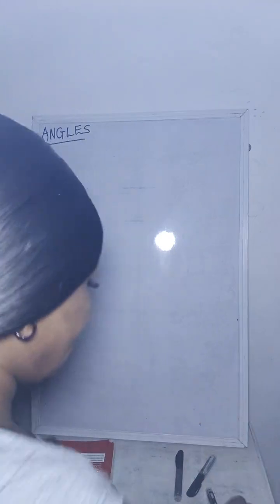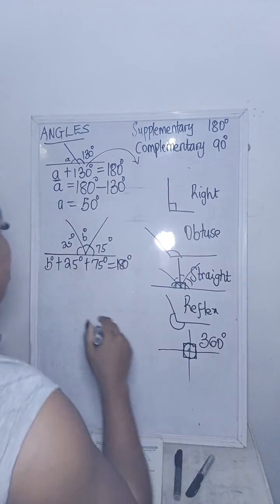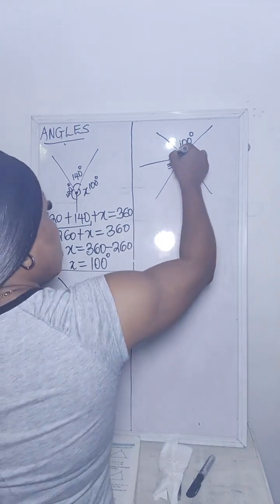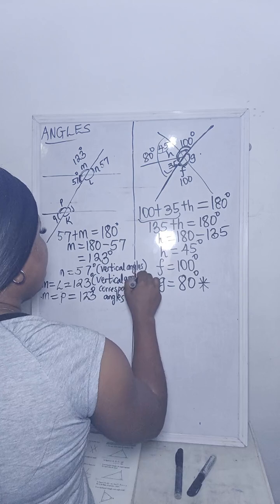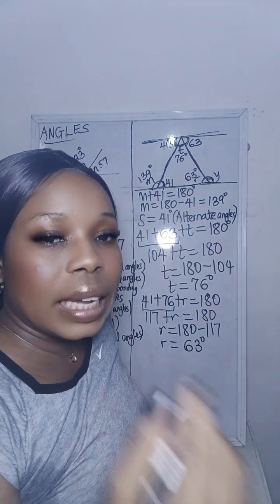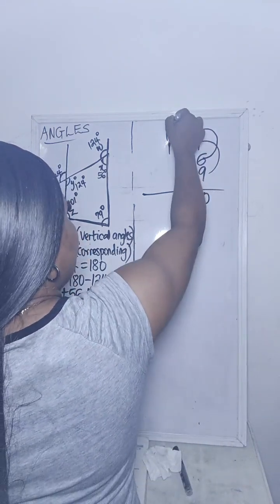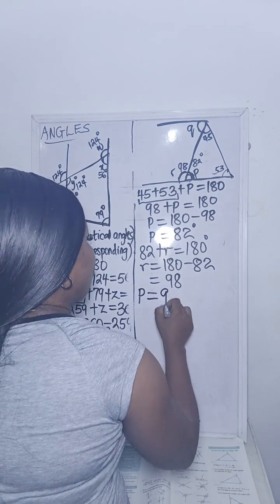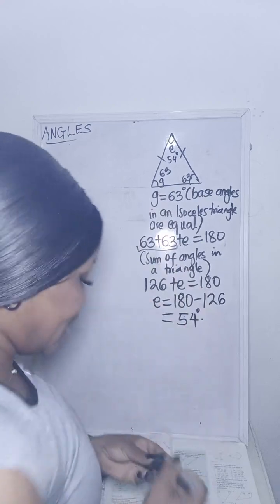Angles in a Polygon Made Easy | Geometry Basics for Students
Struggling with polygons and their angles? 🤔
In this lesson, you’ll learn:
✔️ How to find the sum of interior angles of any polygon
✔️ How to calculate each angle in regular polygons
✔️ The difference between interior and exterior angles
✔️ Easy tricks to remember the formulas

This class is perfect for elementary and middle school students who want to master geometry step by step. 🧮✨